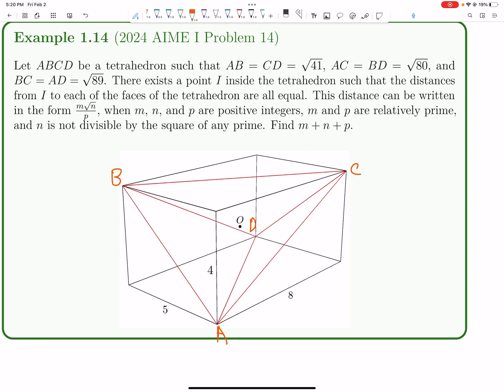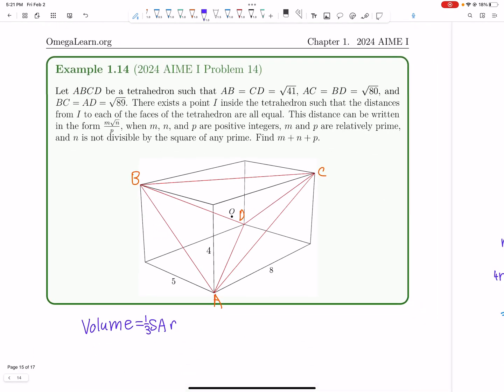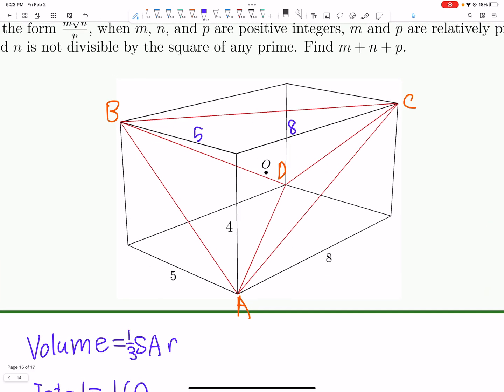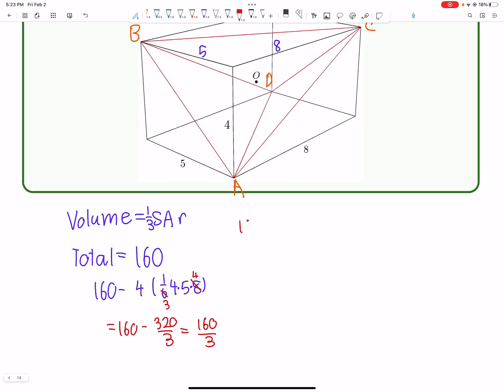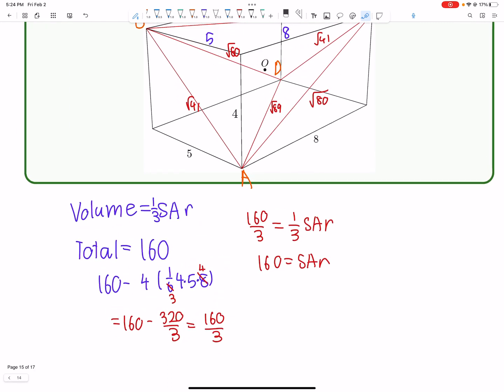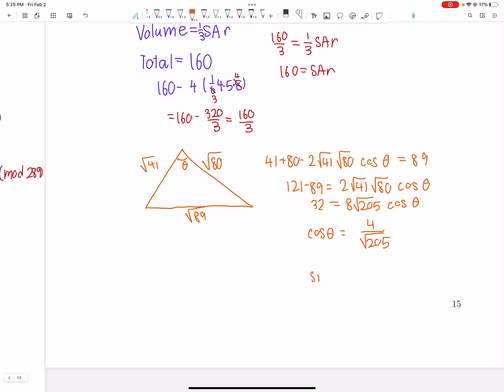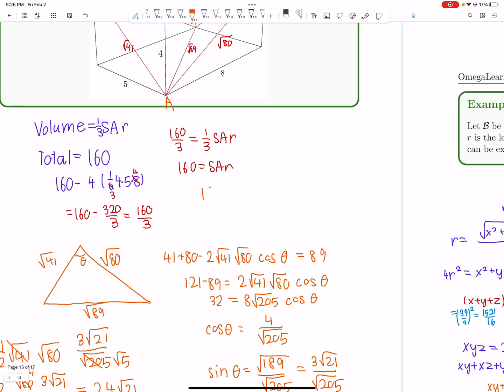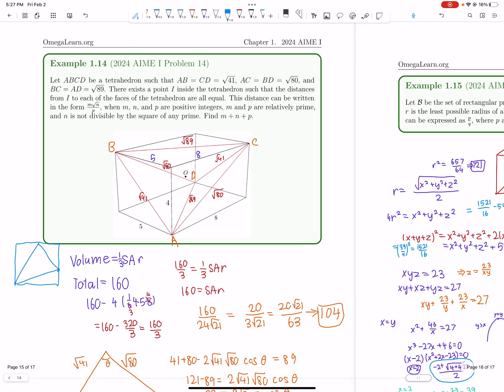2024 AIME I #14 Using clever bounding box technique